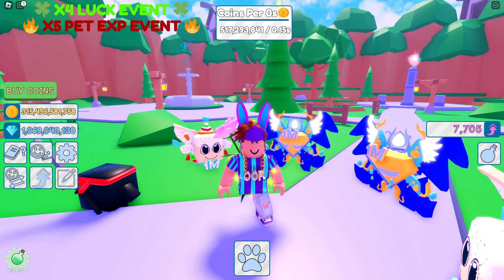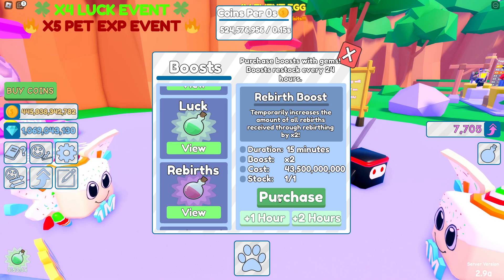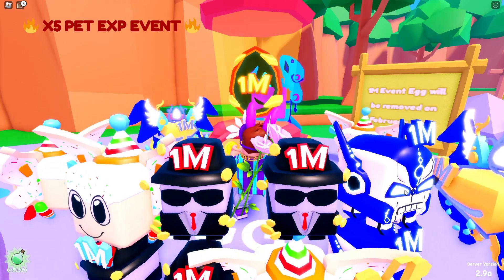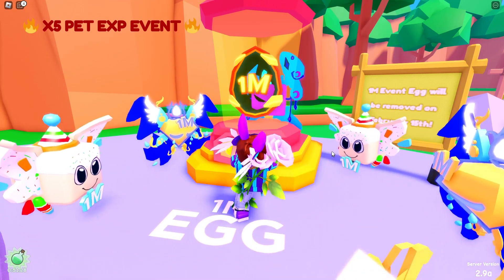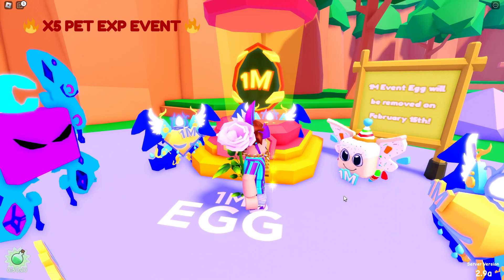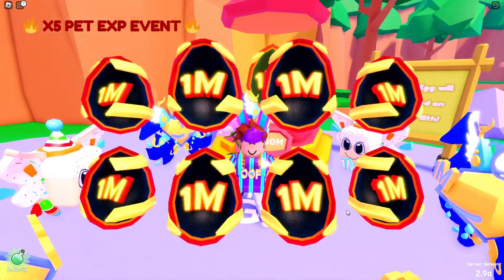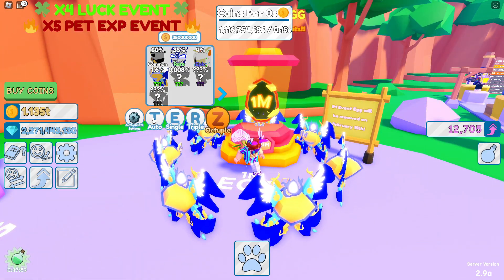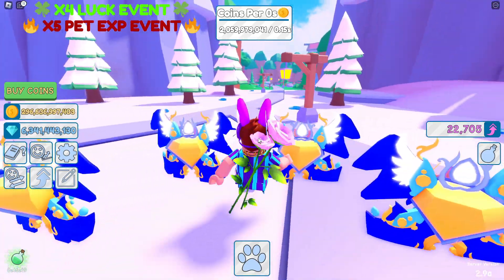New 1M VISITS EVENT Egg Update In Roblox Free Hatchers...